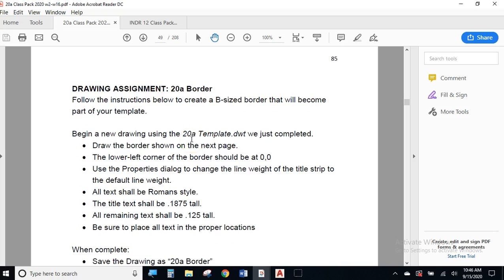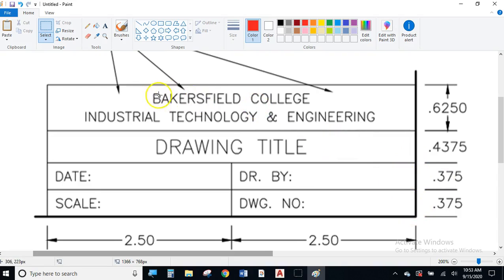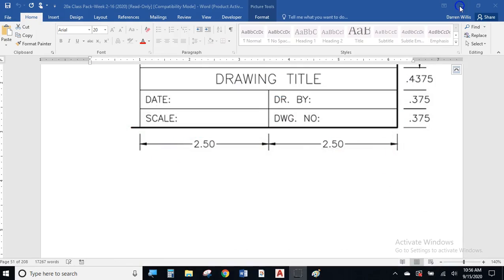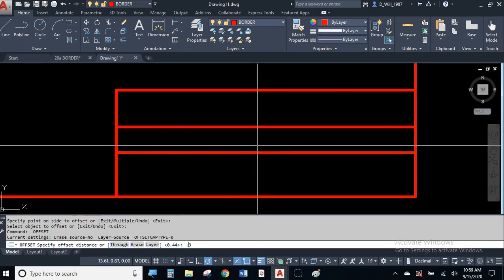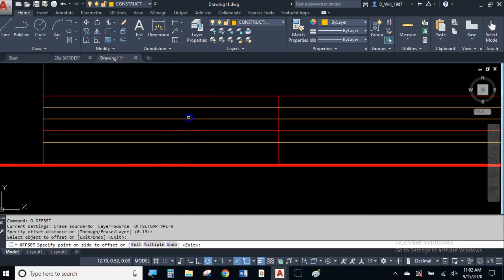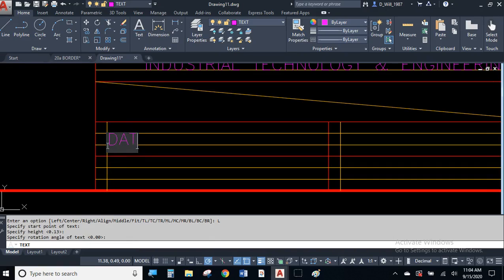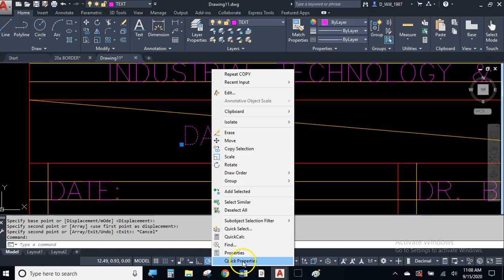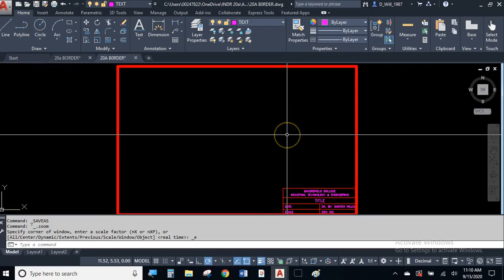Week 4 Templates 5